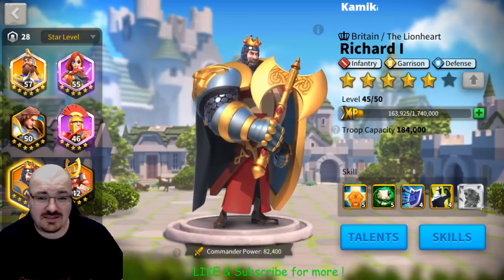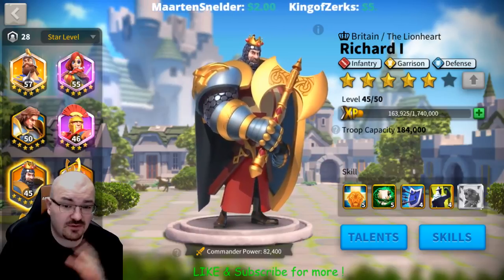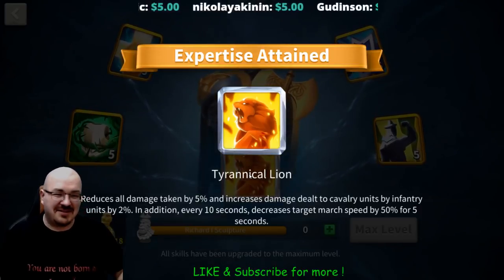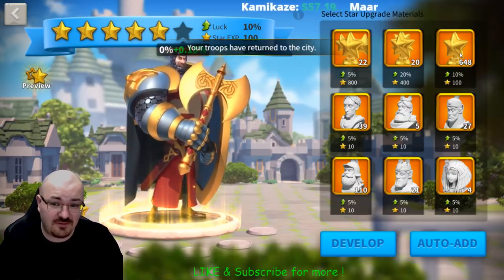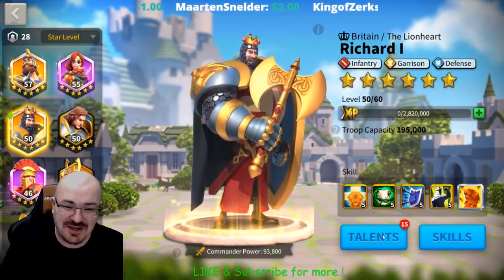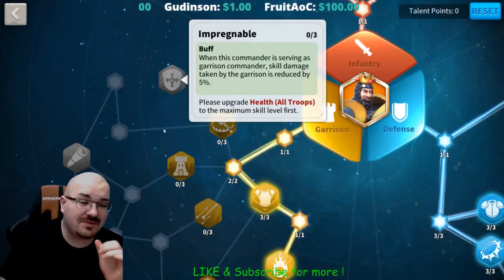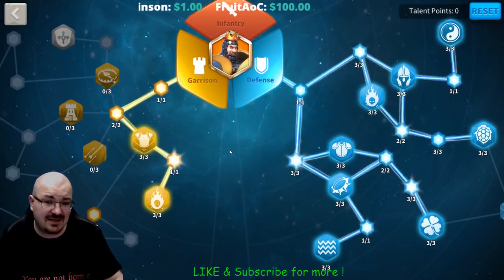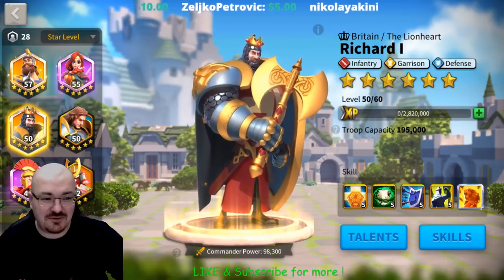MAX SKILL and 6 STAR RICHARD I - THE HYPE IS REAL ! - Rise of kingdoms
live Streaming days(RoC schedule) : every Tuesday, Friday and Sunday 18:00 UTC